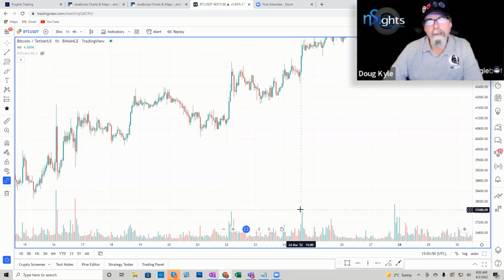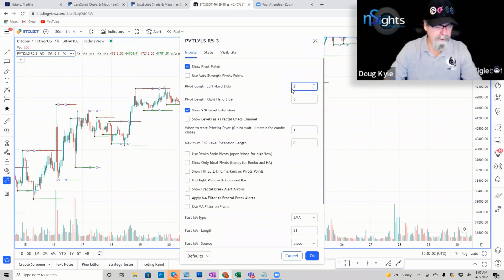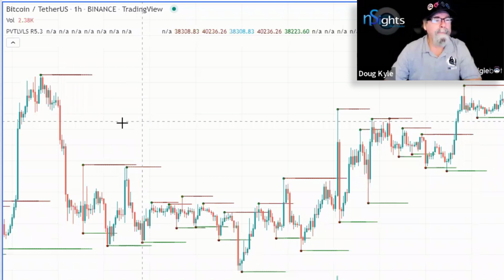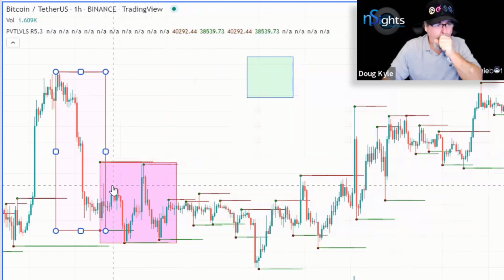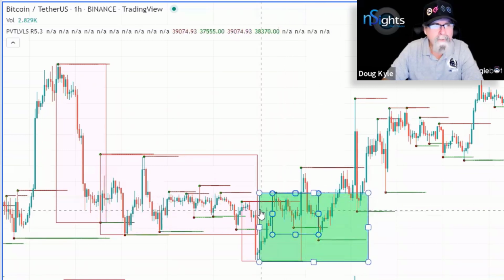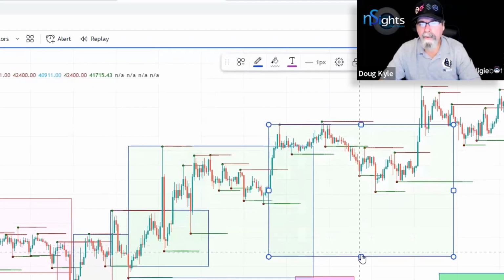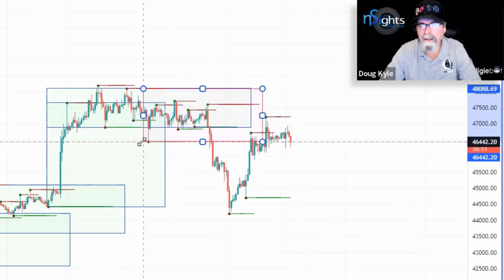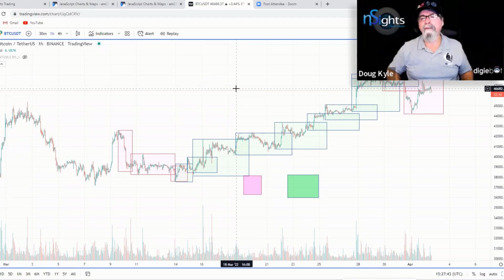nSights Traders Daily Calls | Ep 12 | Learn to Trade with Master Trader, Doug Kyle and nSights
In this training, Doug teaches how to read Swing Points on the chart to determine the top and bottom of the barriers and to identify signals closing above or below the swing points. It helps us determine entry and exit times for trades.

At nSights, in addition to our DeFi Trading platform, we research, discuss, and follow new tokens TOGETHER on a regular basis as well and deep dive in to training on How to Trade and understand the market. Get Started with a new nSights DeFi Trading platform right here to get your invite to the fun!